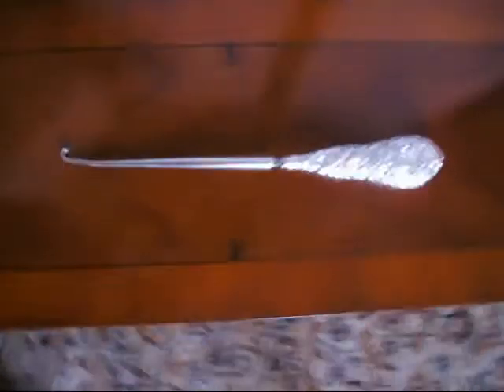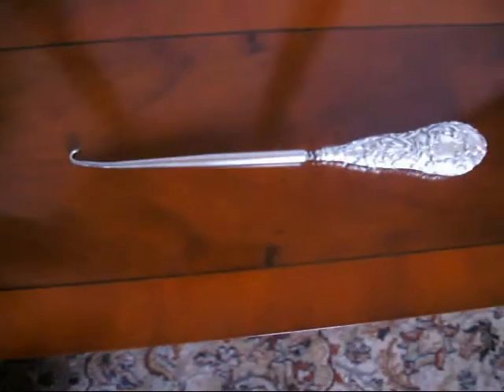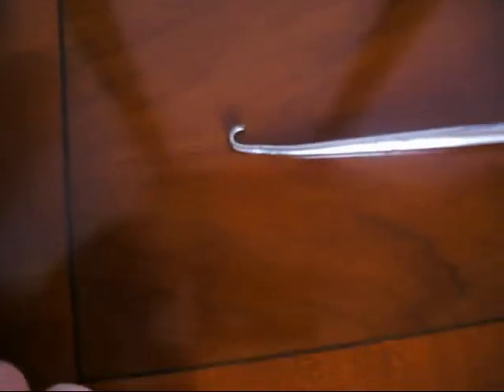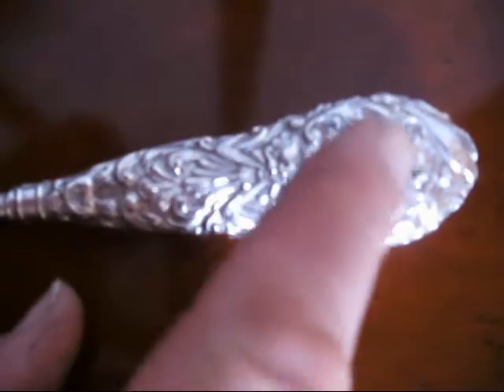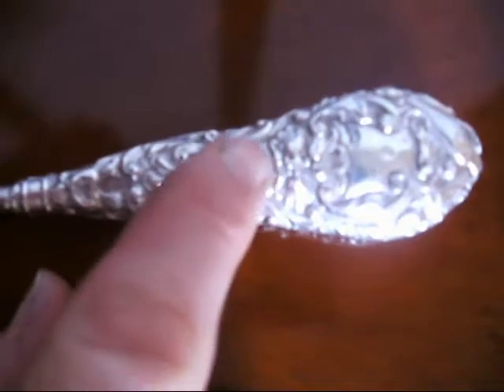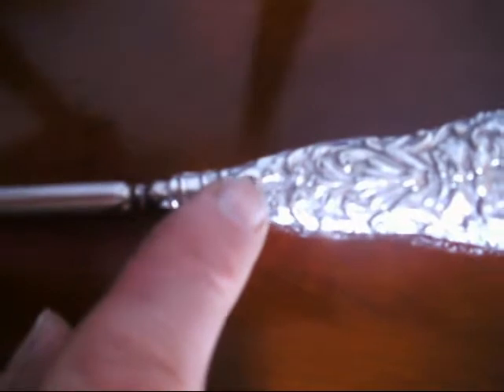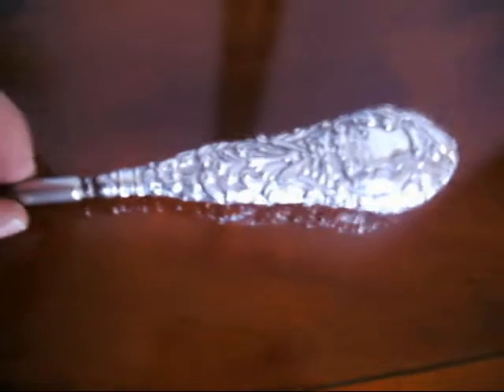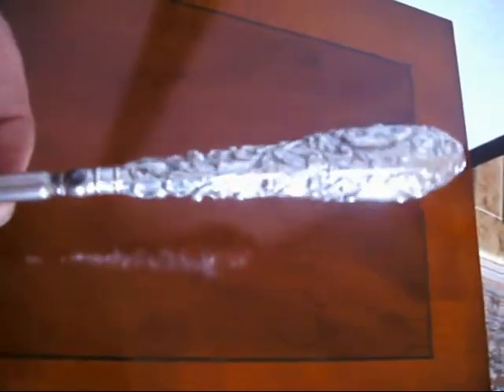ebay vids 009